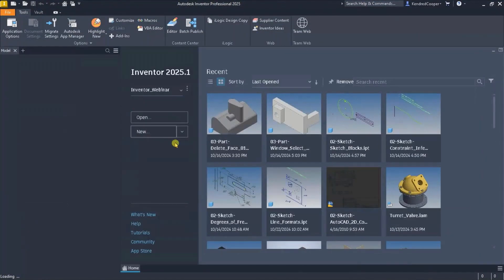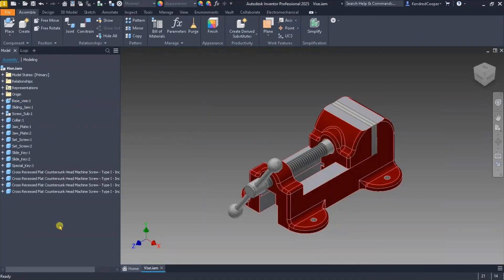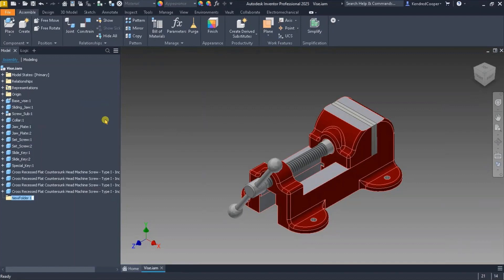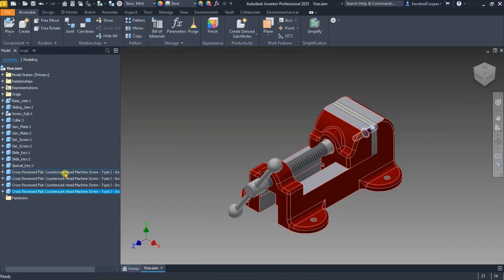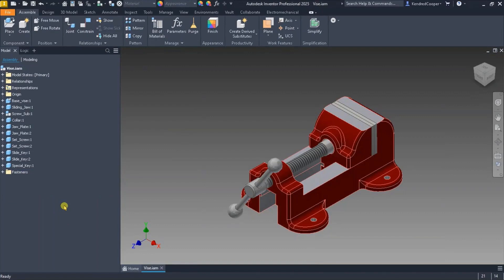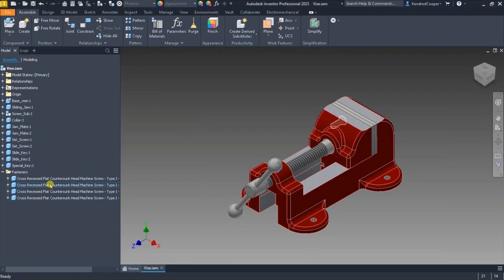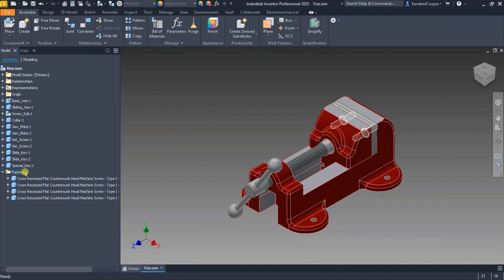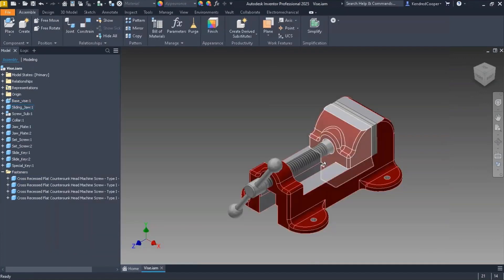Autodesk Inventor How to Organize the Browser Tree with Folders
Learn how to organize your browser tree in Autodesk Inventor for better assembly management. This tutorial covers creating and managing browser tree folders, allowing you to categorize components like fasteners, purchased items, and more. Learn practical tips on naming folders and organizing various components without affecting your bill of materials. Ideal for both small and large assemblies, this guide is perfect for Inventor users looking to optimize their design process.